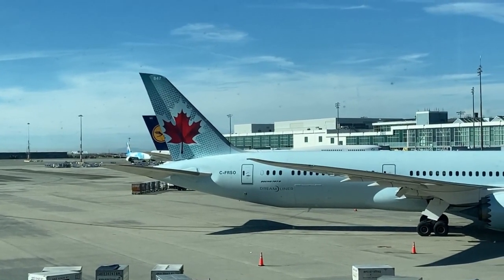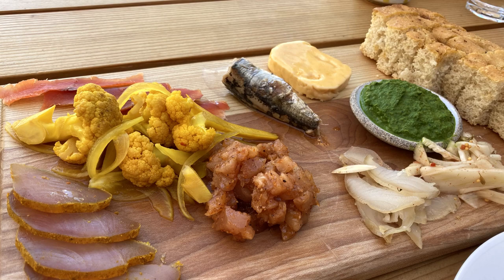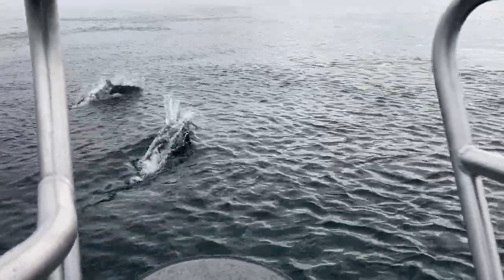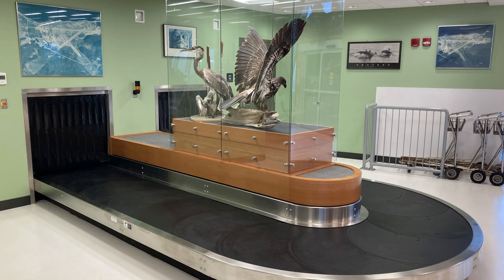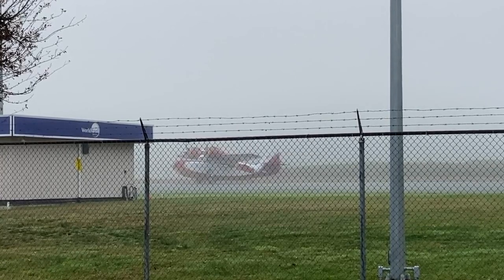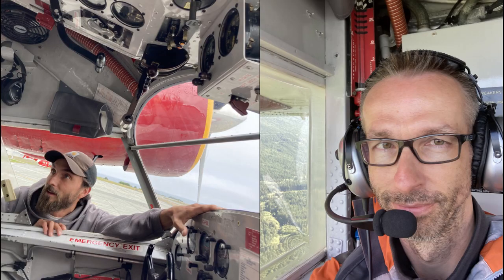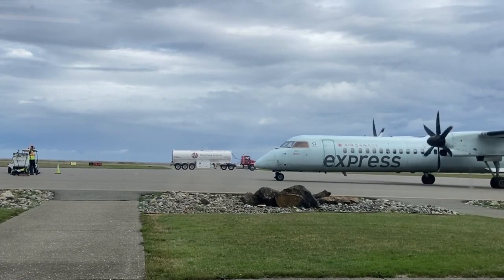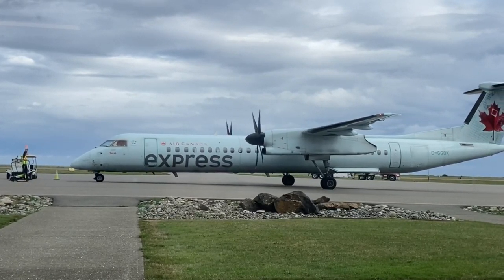1944 Grumman Goose – Flying on this amazing Flying Boat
I went to Port Hardy in British Columbia to fly on a 1944 Grumman Goose – a flying boat AvGeeks are dreaming of.

See what it`s like to fly on one of these engeneering masterpieces testing her abilities to land on water and land.